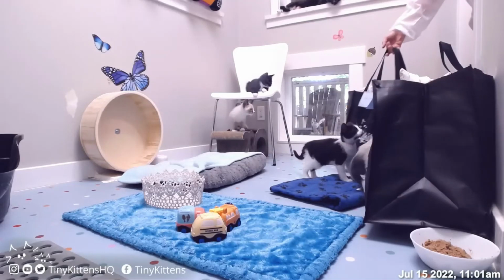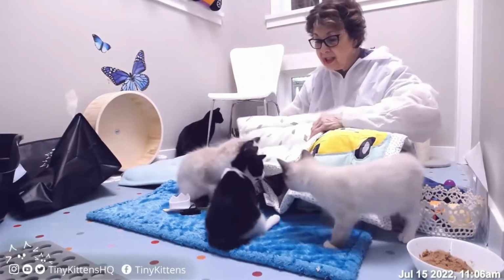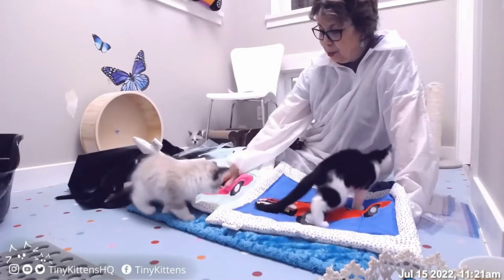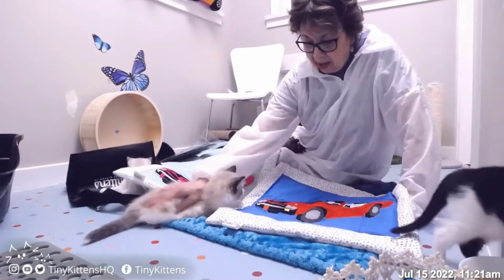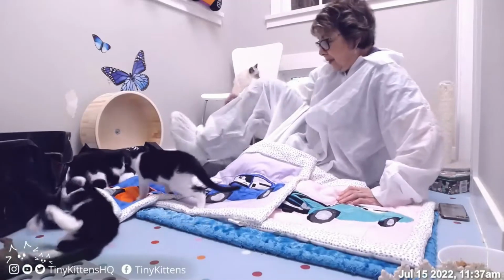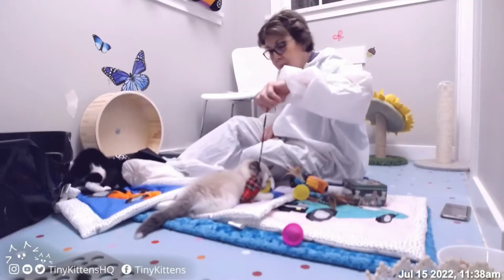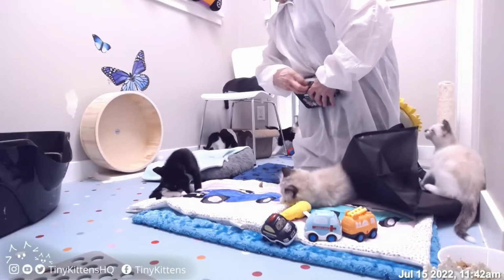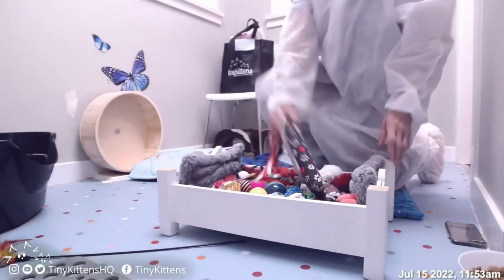Riviera & The Car Kittens pack their Tiny Suitcases!